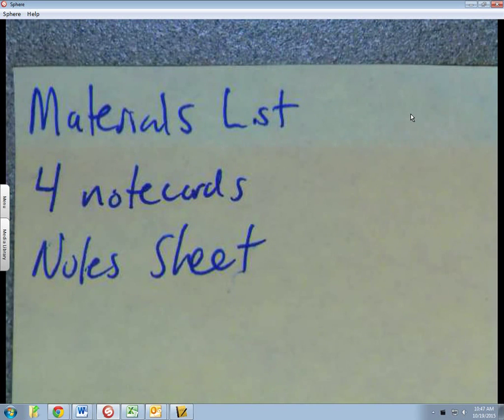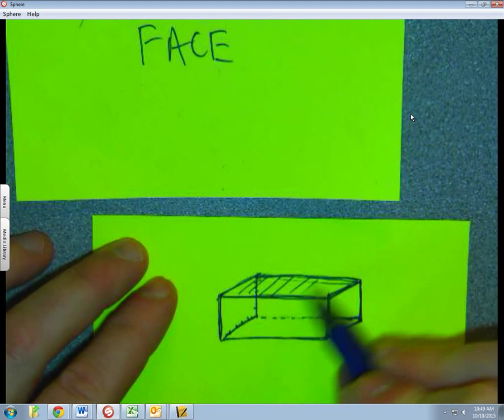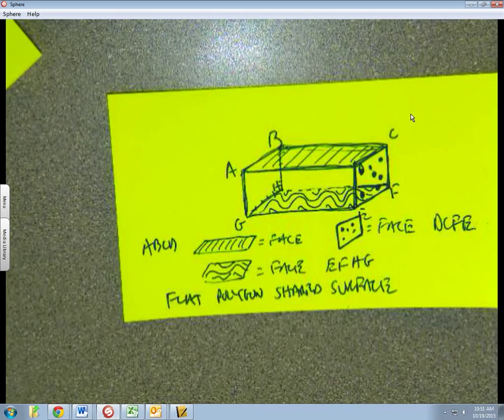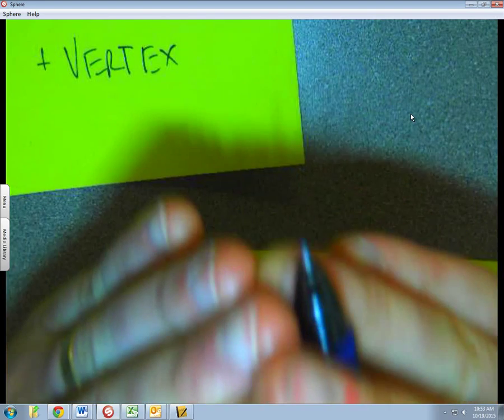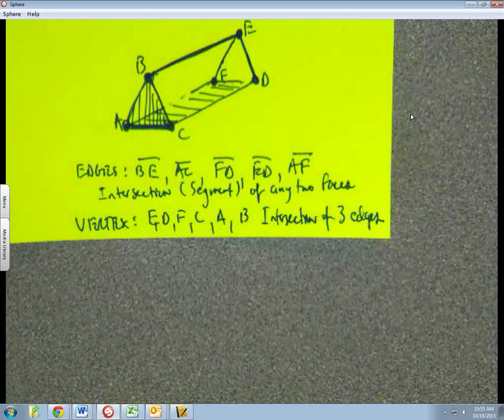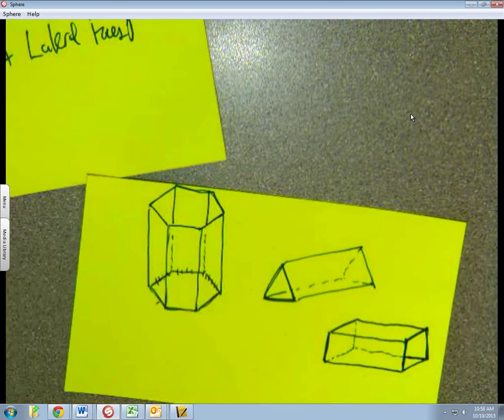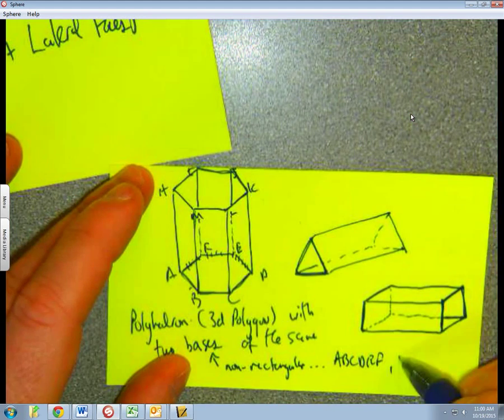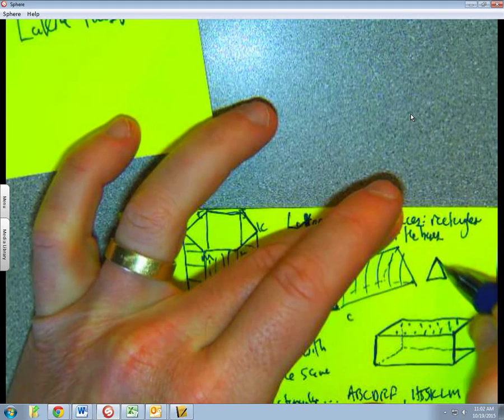Geom 3 4 Notes 1